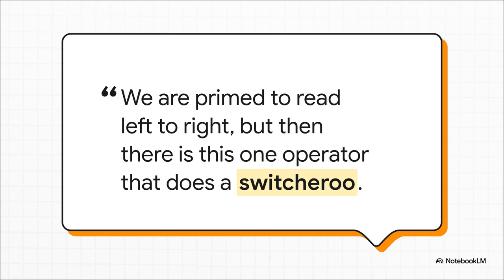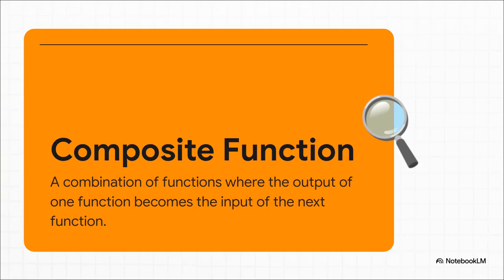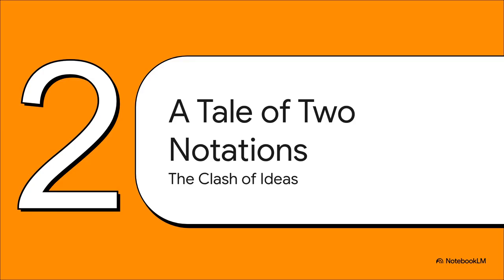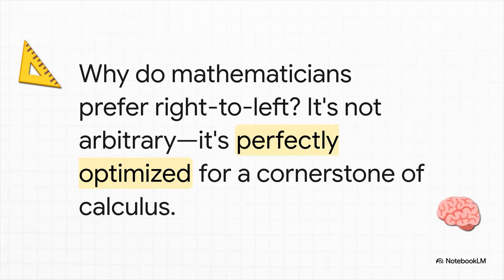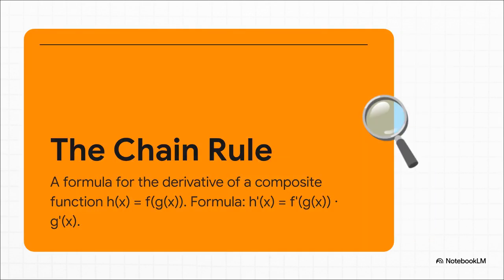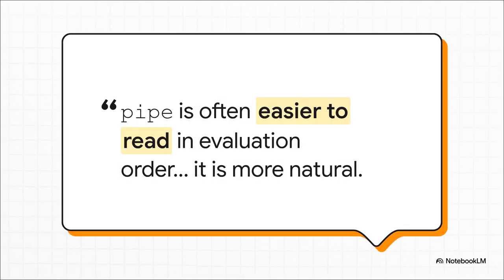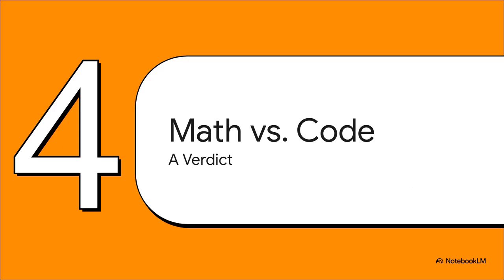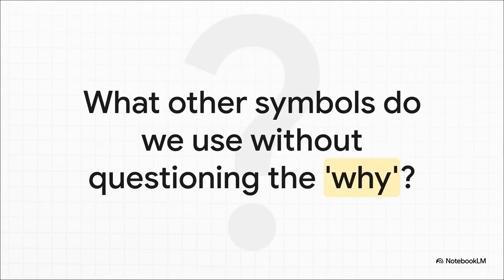Function Composition Explained: What Does It Mean for You?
Understanding how to compose functions is one of the most important skills in algebra and higher mathematics. But what does it mean to compose functions, and why is it so useful? In this video, we’ll break down the definition, step-by-step process, and real-world applications of function composition in a simple and engaging way. If you’ve ever asked yourself “How do I combine two functions?” or “What does it mean to compose f(g(x))?”, this lesson is for you.

Function composition might sound complicated at first, but once you understand the concept, it becomes a powerful tool for solving complex math problems. Essentially, composing functions means taking the output of one function and using it as the input of another

In this video, we’ll cover:

0:00 — The Debate: Math vs. Computer Science
0:21 — The "Backwards" Formula Problem
0:52 — What is Function Composition?
1:12 — The Assembly Line Analogy
1:37 — Two Different Philosophies: Team Composition vs. Team Pipe
2:26 — Why Mathematicians Use "Backwards" Notation
2:58 — The Chain Rule in Calculus
3:21 — The Programmers' Rebellion
3:50 — Clean Code: The Power of the Pipe Operator
4:17 — Who Wins? Destination vs. Journey
5:00 — Final Thoughts: How Symbols Shape Our Thinking

✅ The definition of function composition

✅ The notation (f ∘ g)(x) and what it represents

✅ Step-by-step examples of how to compose functions

✅ Common mistakes students make when composing functions

✅ Real-world applications of composition in science, engineering, and economics